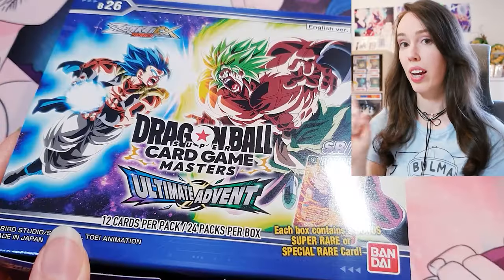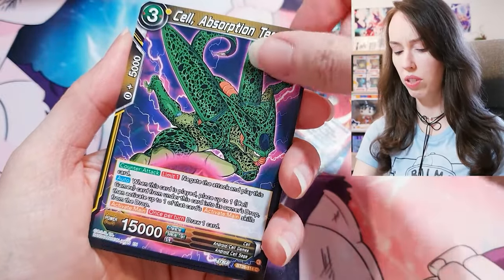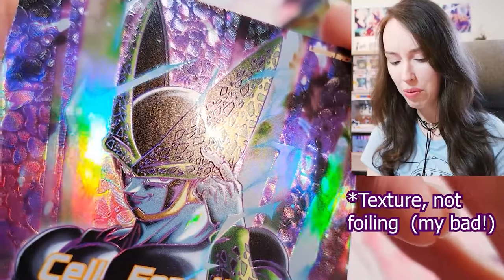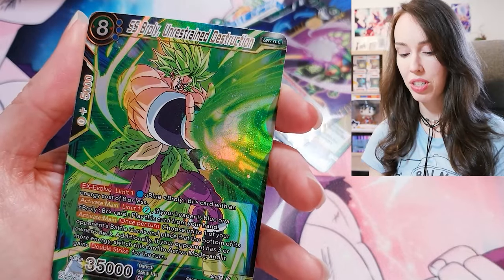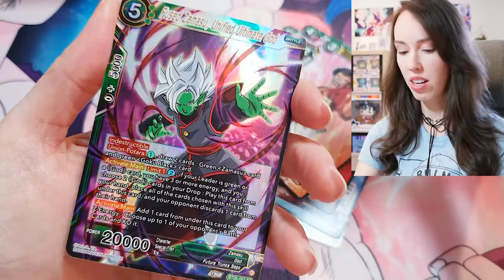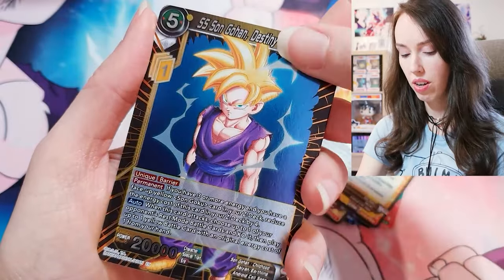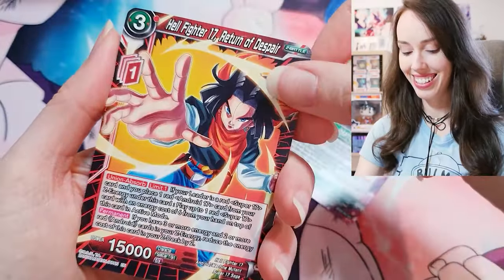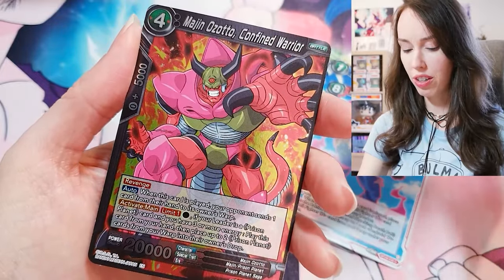*NEW* This Set Is STACKED! Ultimate Advent Unboxing! 🔥 Dragon Ball Super Card Game BT26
The bangers keep coming in the newest Dragon Ball Super Card Game Masters set Ultimate Advent! 🤩 Really can’t believe my luck sometimes haha!

Vorpal Bunni
Australia